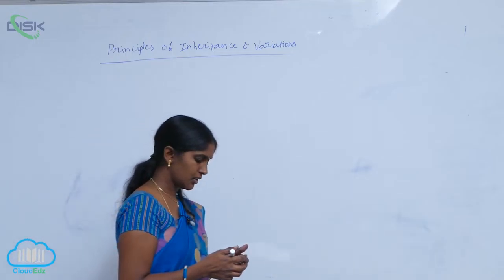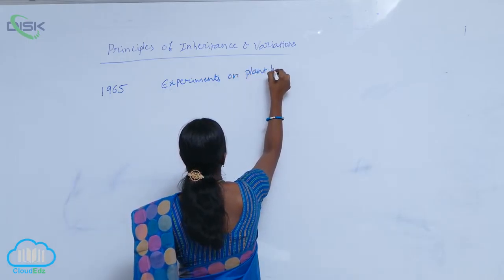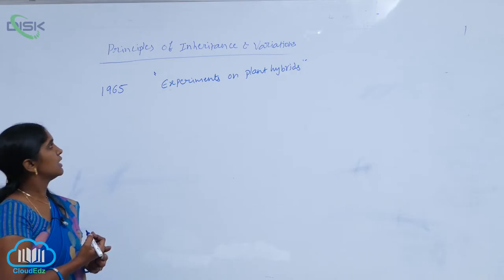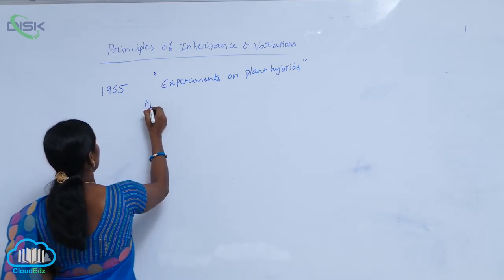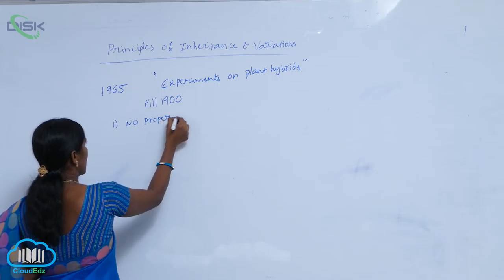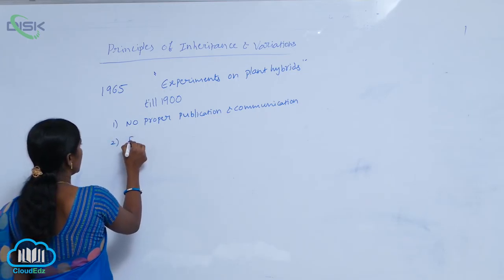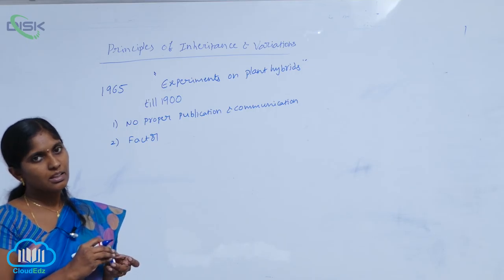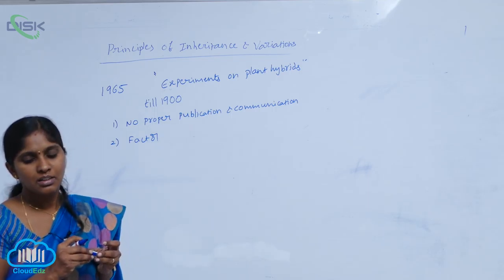DEVIATIONS FROM MENDALIAN CONCEPT OF DOMINANCE || P1570085 || Disk Telangana